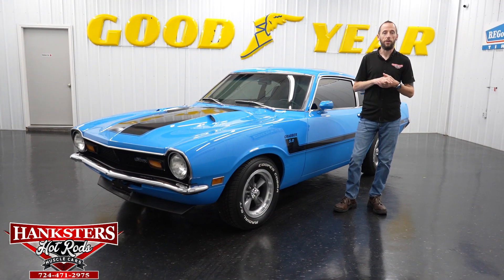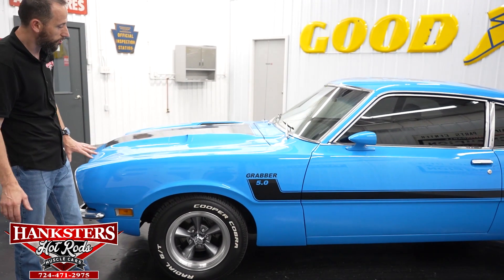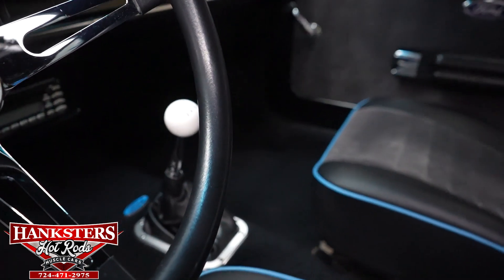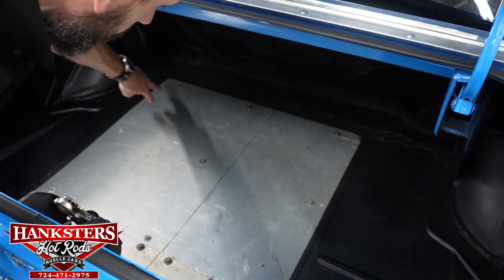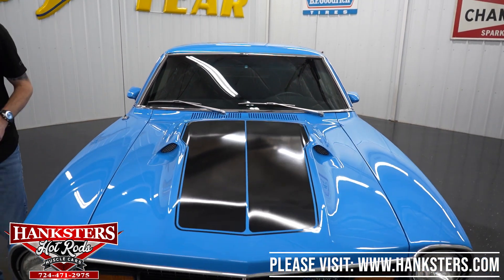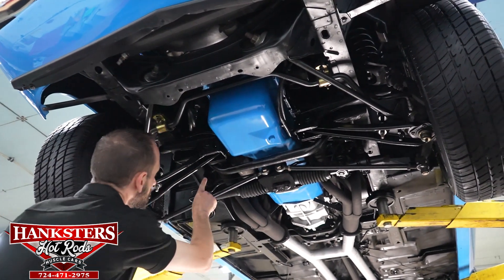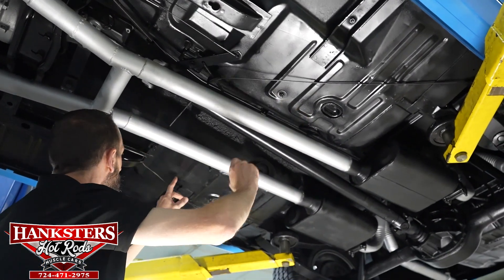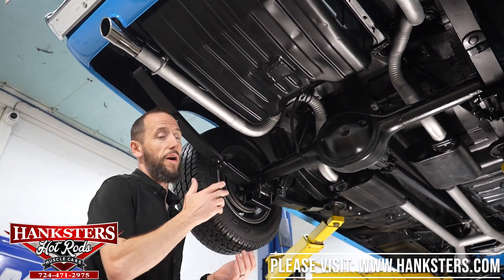1970 FORD MAVERICK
~ASKING $40,900~

Power Brakes. Power Steering. Tinted Windows. 120mph Speedometer. 15 Inch Wheels. 3.73 Gear Ratio. 5.0L V8 Ford Engine. 7-Blade Cooling Fan. Aluminum Upper & Lower Intake. AM/FM/CD Player. Black Carpeting. Black Dash. Black Front Air Dam. Black Grille. Black Headliner. Black Hood Stripes. Borg Warner 5-Speed Manual Transmission. Bright Window Trim. Center Console. Chrome Exhaust Tips. Chrome Front and Rear Bumpers. Cloth & Vinyl Bucket Seats. Color Matched Side Mirrors. Cooper Cobra Radial GT Tires. Driver and Passenger Side Mirrors. Dual Exhaust. Electric Fuel Pump. Ford 8 Inch Rear End. Front Tires: 215/65/15. Grabber Blue Exterior. Grabber Hood. Headers. Hurst 5-Speed Shifter. IMCO Mufflers. KYB Front and Rear Shocks. POSI Rear End. Rear Tires: 215/65/15. Remote Driver Side Mirror. Seat Belts. Shock Tower Braces. Stock Coil. Stock Distributor. Stock Ignition. Sunpro Oil Pressure Gauge. Sunpro Temperature Gauge. Two Tone Black & Grey Interior. US Mags Aluminum Grey & Polished Wheels. Black Side Stripes. Front Disc Brakes. Fuel Injected. Rear Drum Brakes.